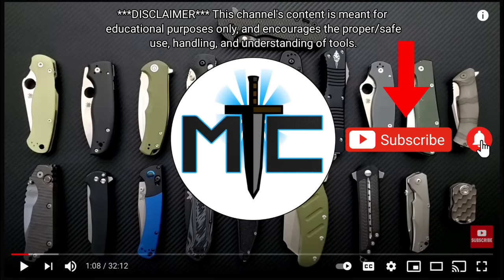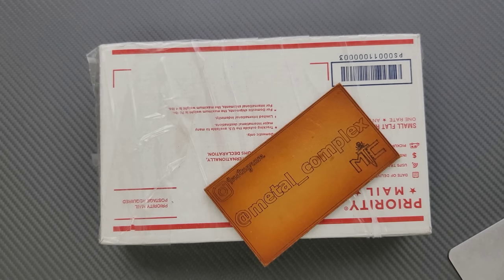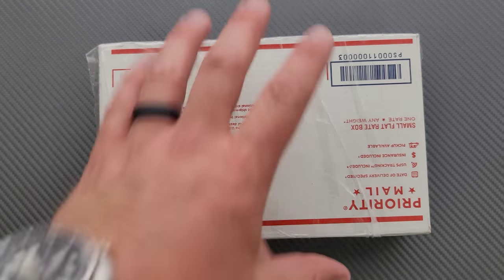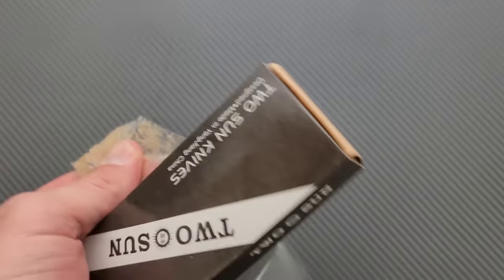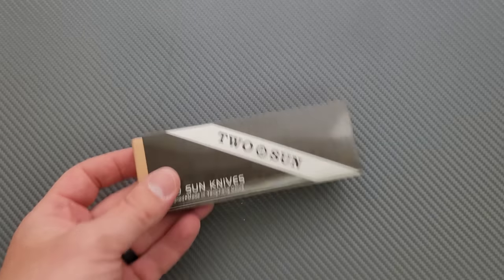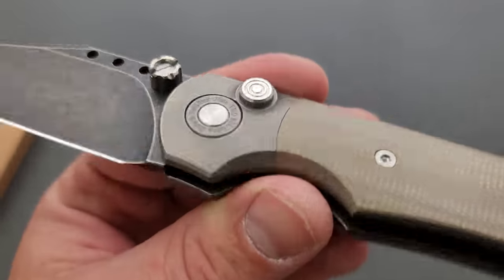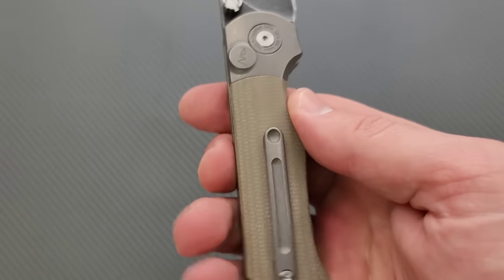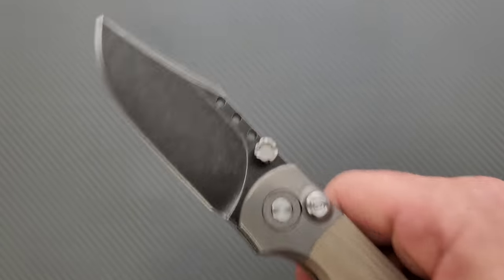Unboxing A TwoSun Button Lock Knife?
Unboxing the TwoSun TS338.

TwoSun TS338

ALL TwoSun knives